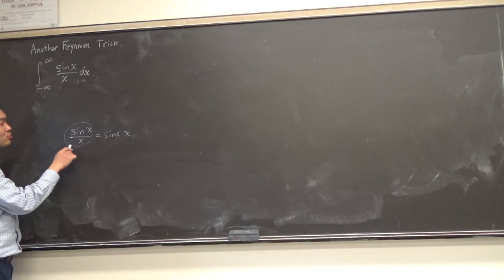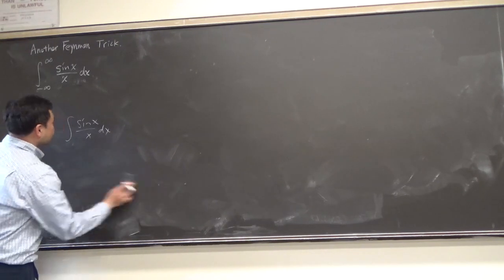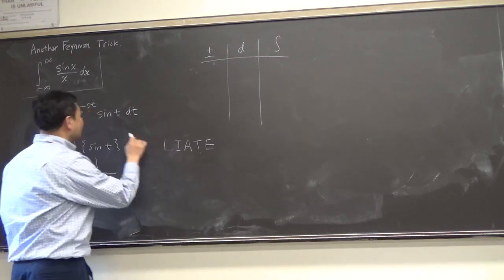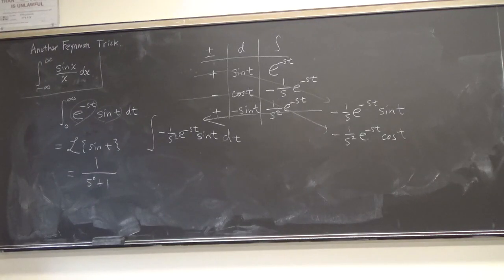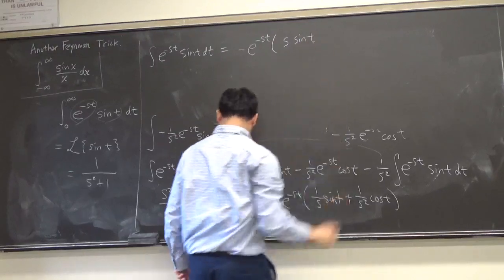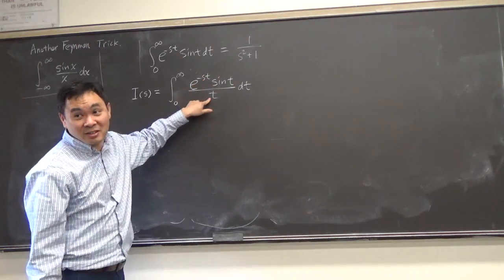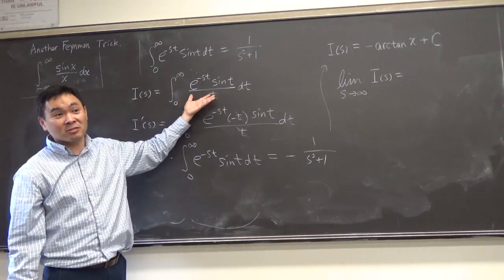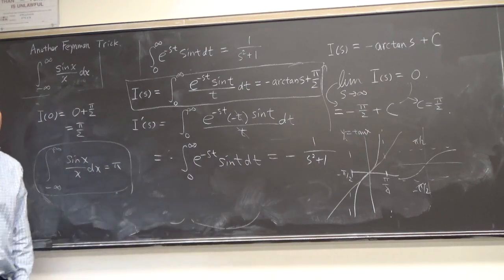Feynman Trick for the integral of (sin x)/x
The antiderivative of sinx/x cannot be expressed in basic functions. However, the definite integral from 0 to infinity can be calculated, using Feynman trick.